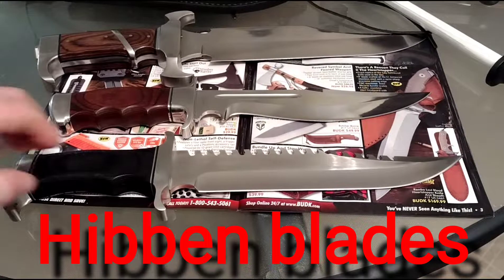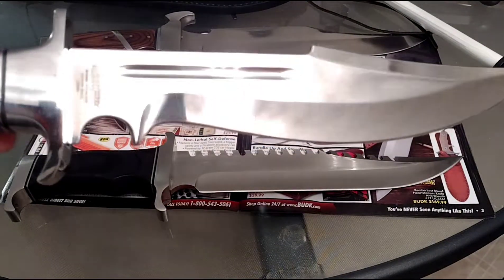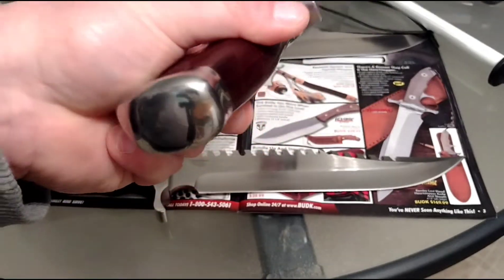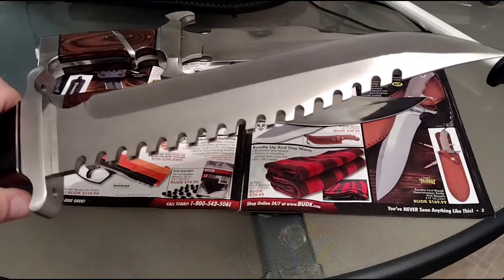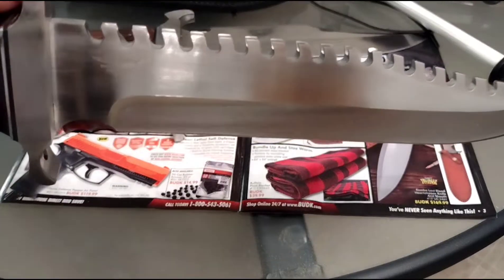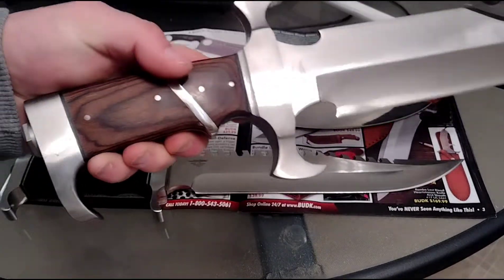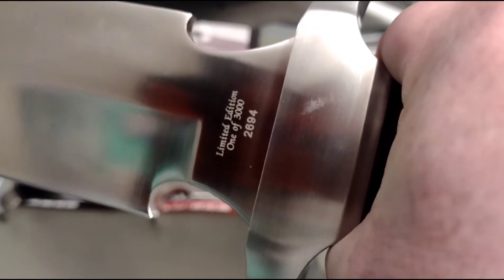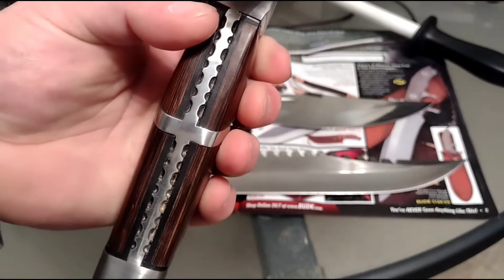Few Hibben Bowie knives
Bowie knives